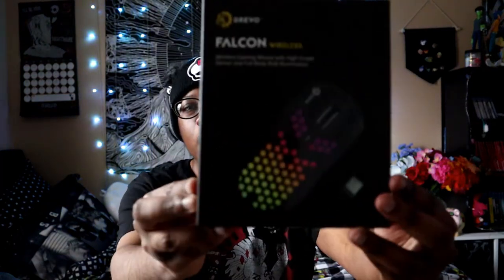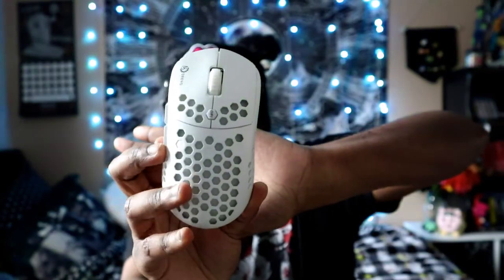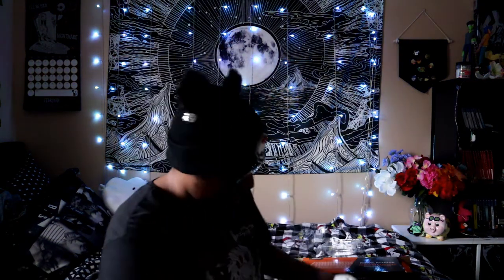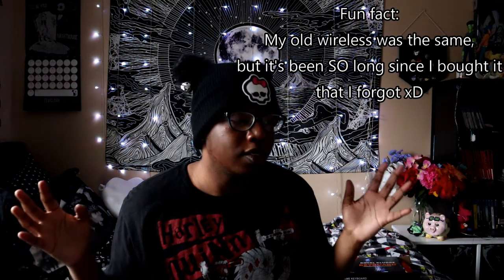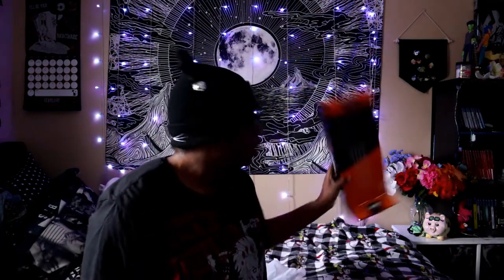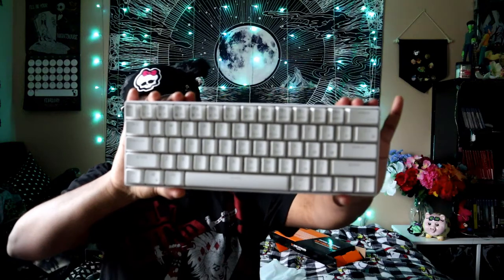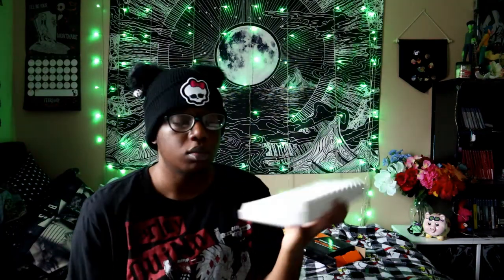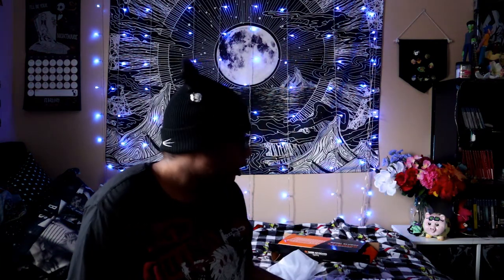UNBOXING MY FIRST RGB MOUSE & KEYBOARD! | Drevo Falcon mouse & Royal Kludge keyboard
Follow me if you dare~